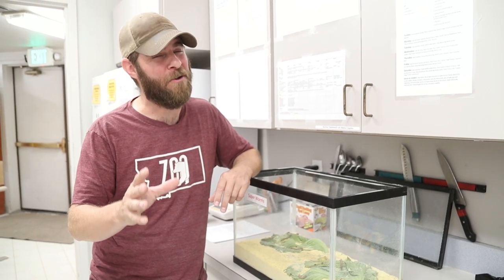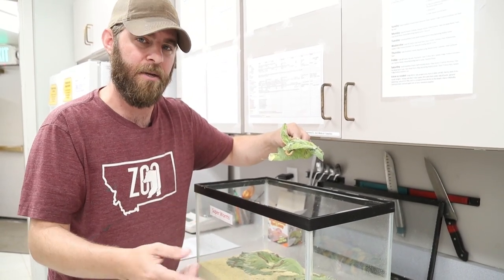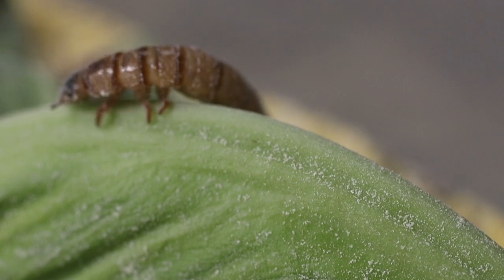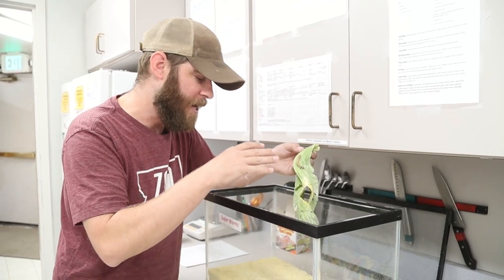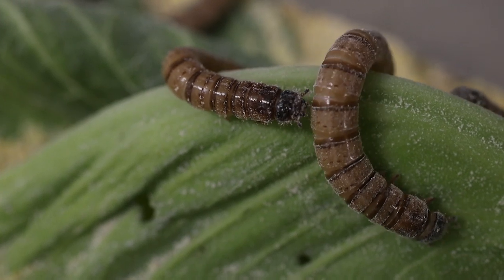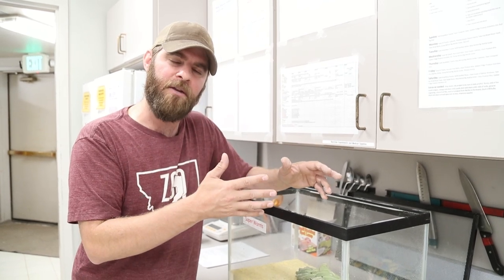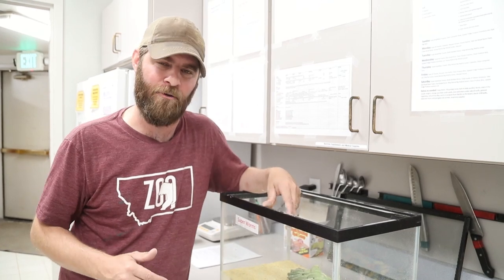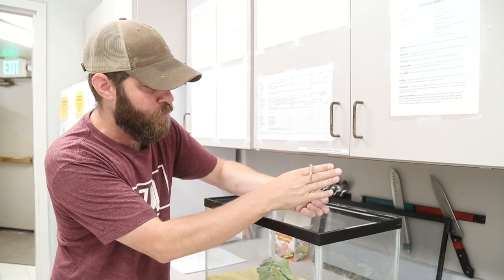The incredible transforming superworms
Jeff the Nature Guy shows off the superworms at ZooMontana, an insect used as food for other animals at the zoo. But the insect can become a transformer if left alone, becoming a darkling beetle.